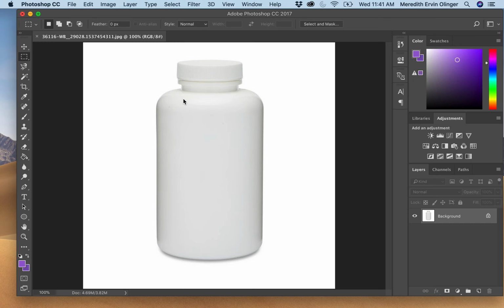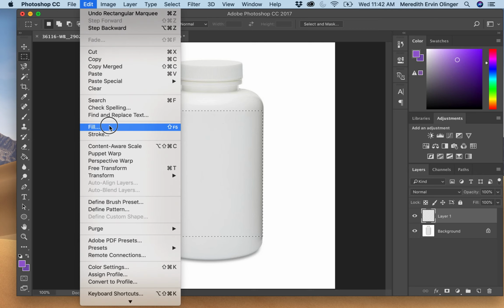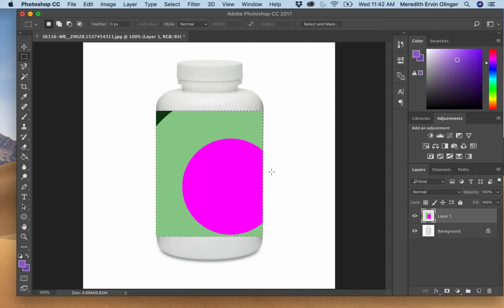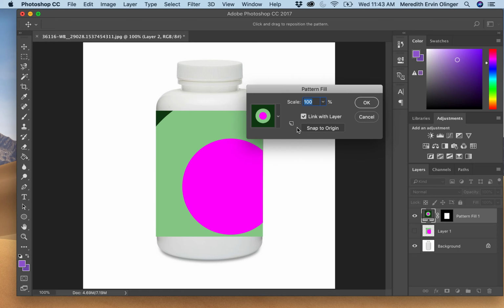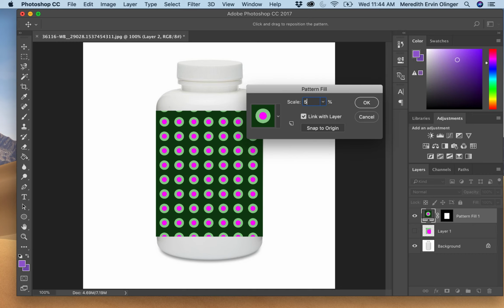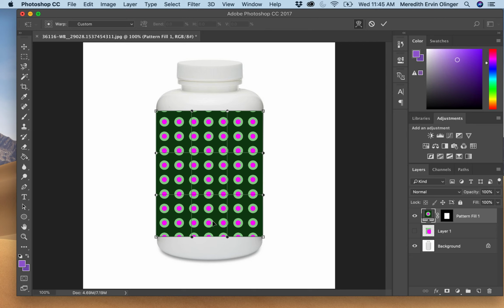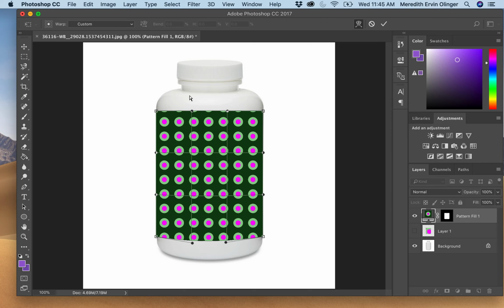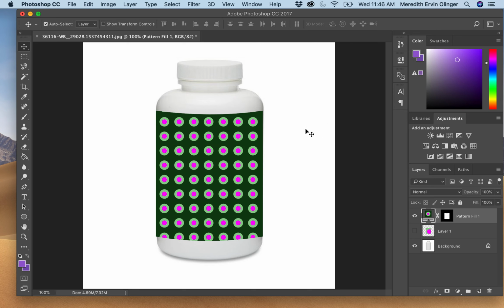Warping Pattern onto Objects